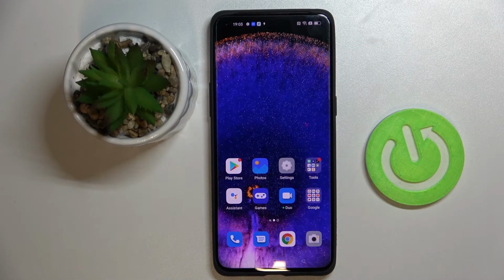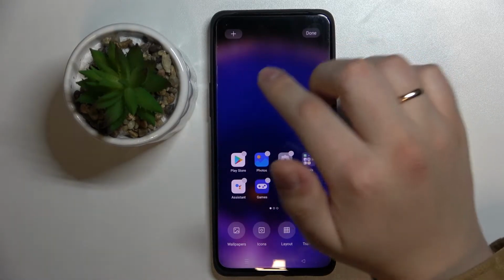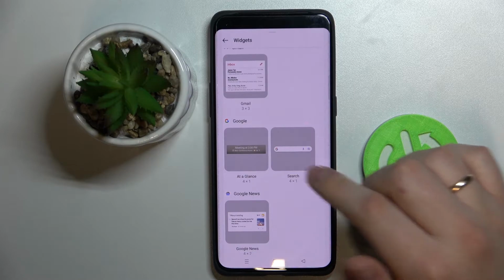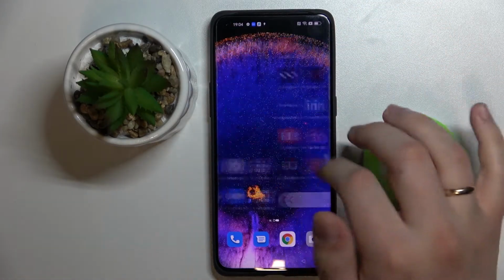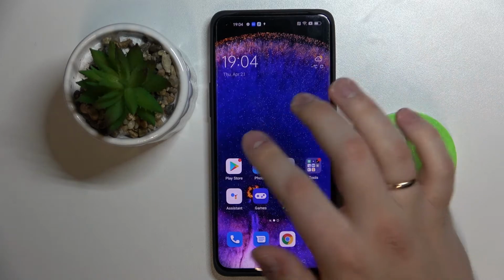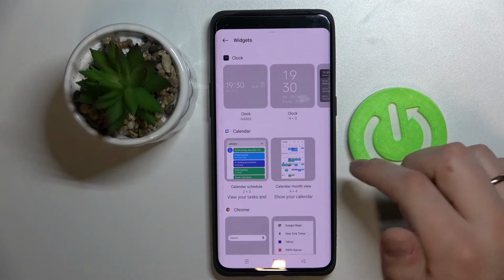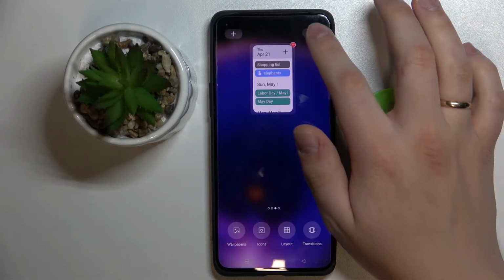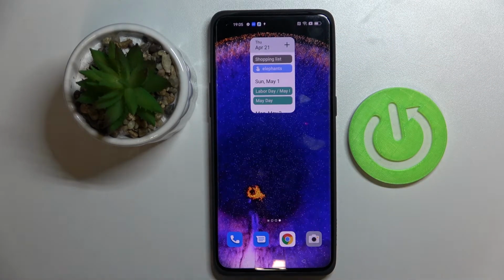Oppo Find X5 Pro - Best Widgets for Everyday Use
If you are interested in interesting as well as useful Widgets that you can attach to your home screen on your phone Oppo Find X5 Pro for free, then in this video our expert will show you them, and how to add them to your screen, as well as remove them. Widgets are mostly useful shortcuts that appear on our phone's home screen, and thanks to them we don't have to open some functions or options, but we can immediately get information thanks to them, for example, thanks to the weather widget we can see the temperature and the chance of precipitation on a given day.

How to add widgets in Oppo Find X5 Pro? How to remove widgets from the home screen on Oppo Find X5 Pro? Where to find widgets in Oppo Find X5 Pro? What are the most interesting widgets in Oppo Find X5 Pro? What are the most useful widgets for the home screen in Oppo Find X5 Pro?